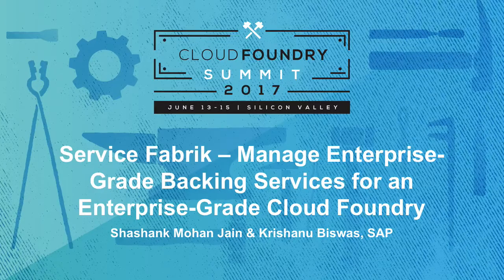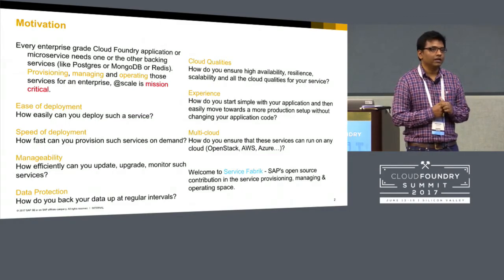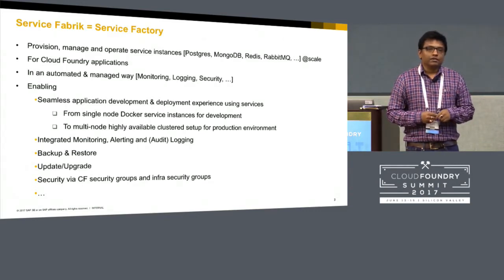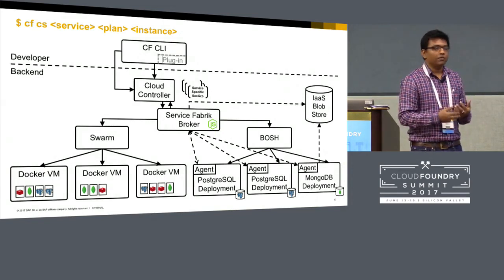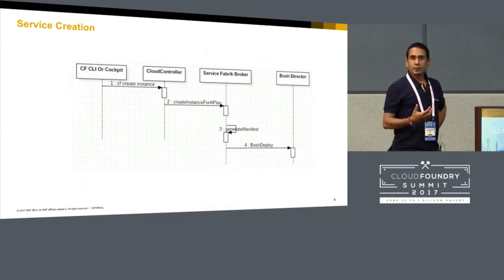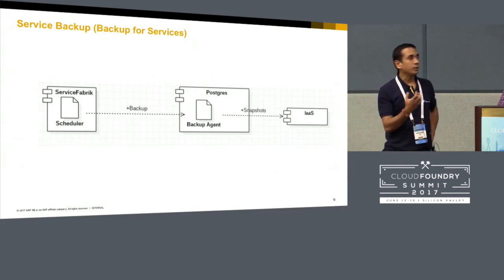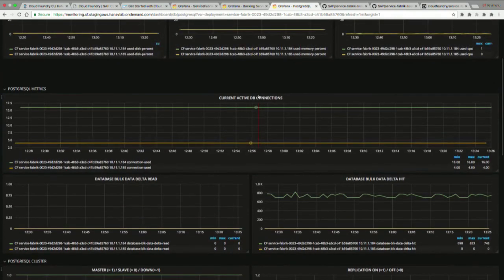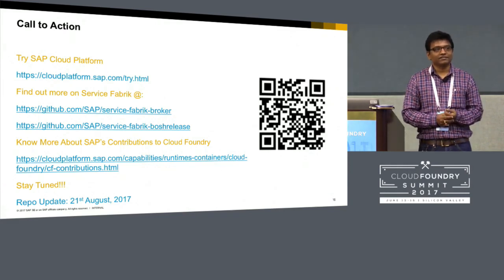Service Fabrik – Manage Enterprise-Grade Backing Services for an Enterprise-Grade Cloud Foundry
Service Fabrik – Manage Enterprise-Grade Backing Services for an Enterprise-Grade Cloud Foundry [I] - Shashank Mohan Jain & Krishanu Biswas, SAP

Cloud Foundry is a great abstraction layer for developing Cloud-native applications. In order to develop applications, you will also need backing services for caching, messaging, persistence and so on, besides an application runtime. Redis, RabbitMQ, MongoDB, and Postgres are some examples of such backing services. So far, there has been no open source offering that will allow you to provision, and operate backing service instances for Cloud Foundry in an automated/managed way including backup & restore, updates/upgrades and more. SAP’s open source offering called “Service Fabrik” provides a well defined contract and framework to provision and operate services to close this gap. While it is the basis for SAP’s own service offerings, Service Fabrik allows to deploy services described by either BOSH releases or as Docker containers. In this session, we’ll show the basics of Service Fabrik, the features and functions the framework provides and how easy it is to integrate your own services into it.

Krishanu Biswas
Engineering Manager, SAP

Shashank Mohan Jain
SAP Labs India Pvt. Ltd.
Product Architect - SAP Cloud Platform Core
Shashank Mohan Jain works in SAP Labs India Pvt. Ltd. as a Product Architect for SAP Cloud Platform Core. He is the lead architect for a host of technical services and components that SAP is developing on Cloud Foundry as part of SAP Cloud Platform. He is passionate about Software Architecture and Development and developing and solving problems around Cloud, Cloud Infrastructure, Containers turns him on. He has been a speaker in events like Cloud Expo, IEEE Cloud Computing for Emerging Markets, SAP TechED and many other internal events.